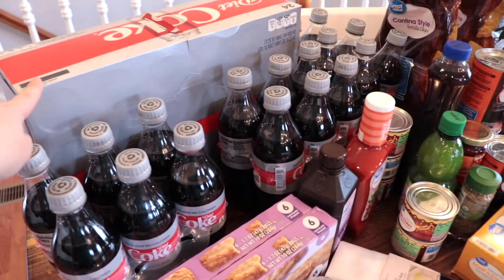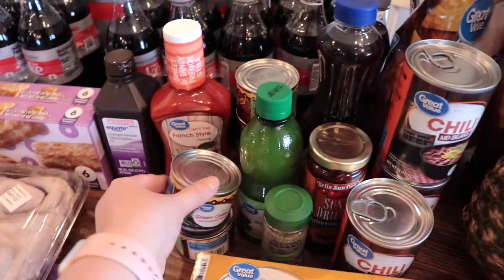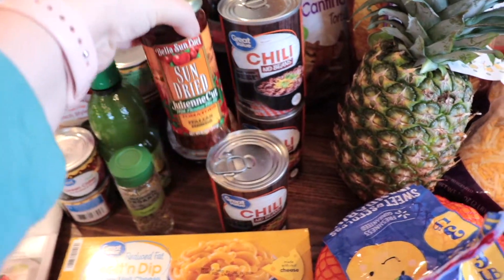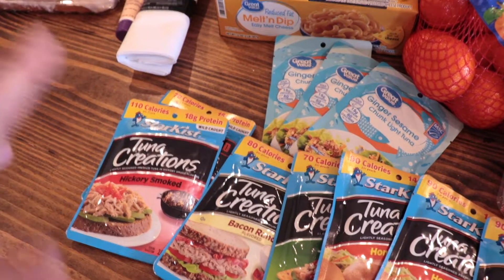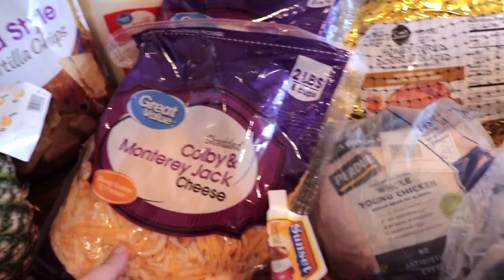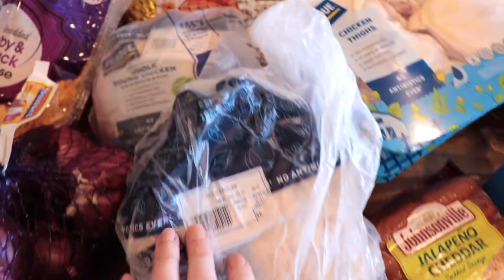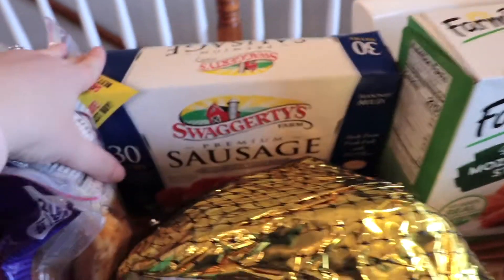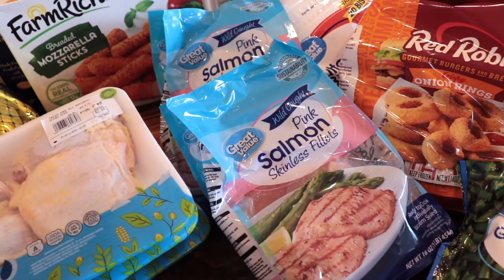HUGE WALMART GROCERY HAUL | STOCKING UP | FAMILY OF FOUR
Hey guys!! Today I am showing you a HUGE haul from Walmart pickup. We have been going through our deep freeze like crazy this winter. We are also getting prepped for Easter festivities this weekend! I am stocking up for the Spring time. I can't wait to show you! Let me know if you would like to see more grocery hauls in the comments below.